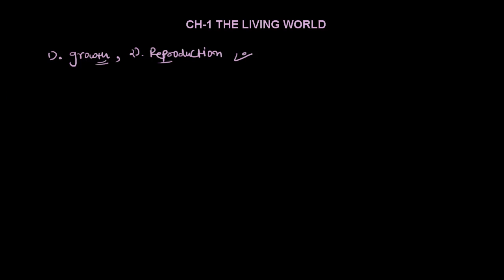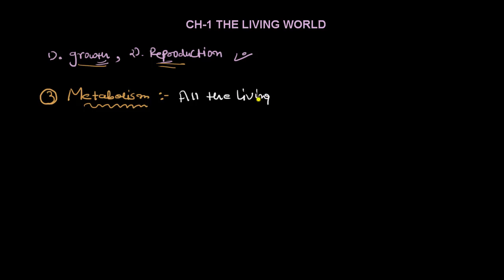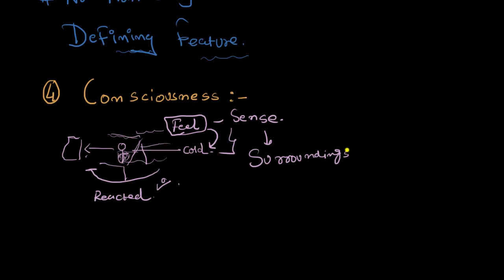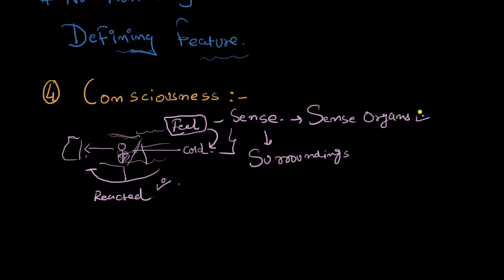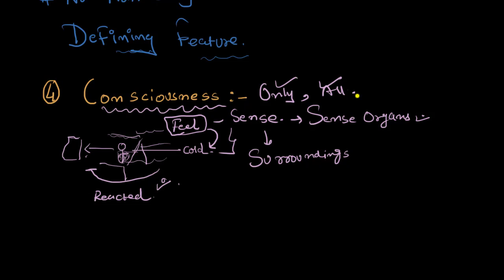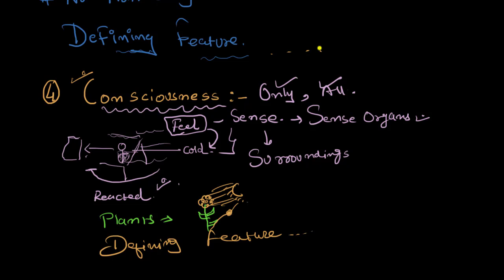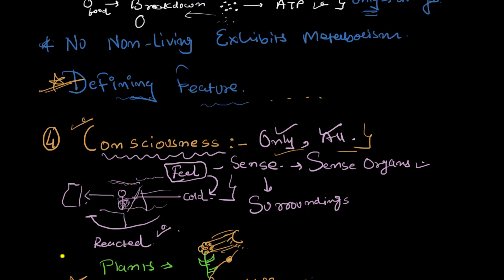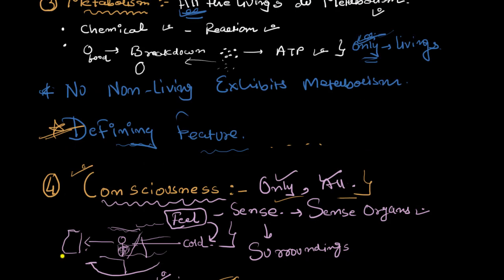Standard 11 Biology | Chapter 1 Video 2 What is living? metabolism and consciousness